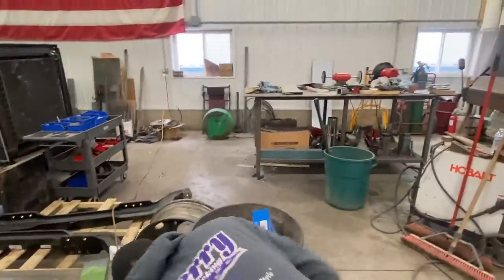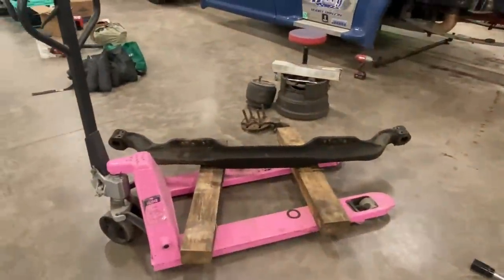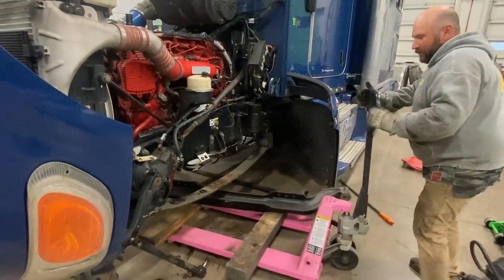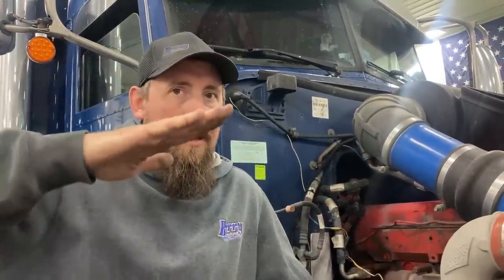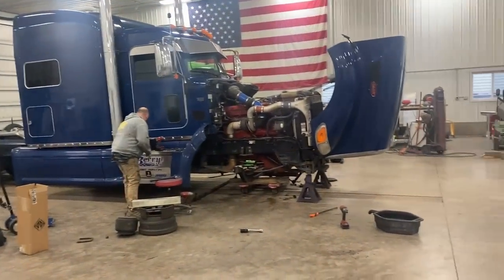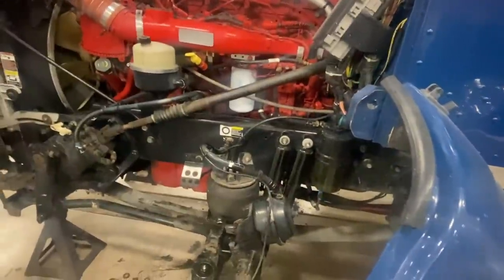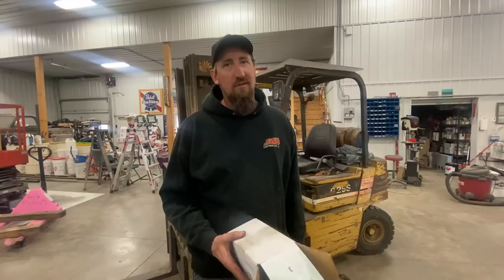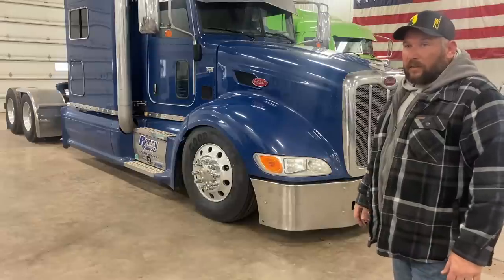Car Hauler Front axle on a Peterbilt 386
5" Drop Axle in a Peterbilt 386